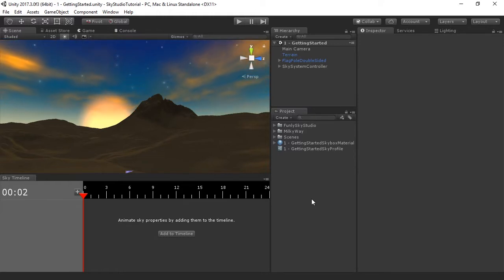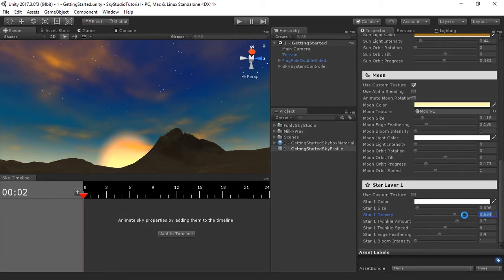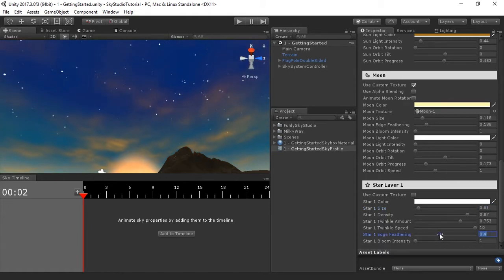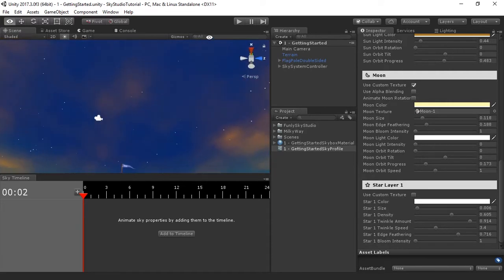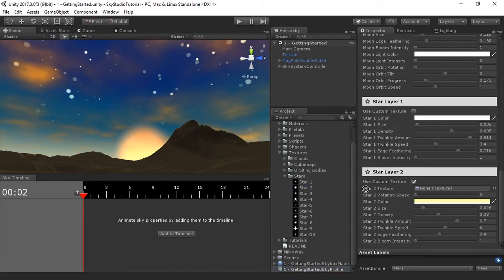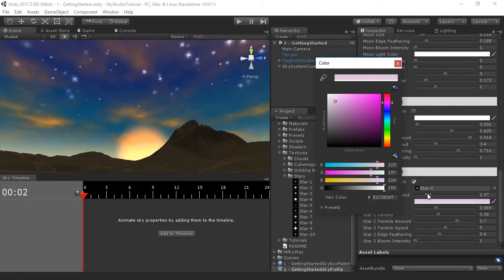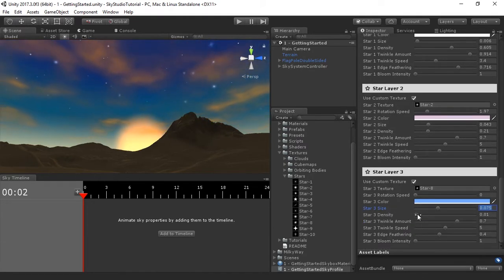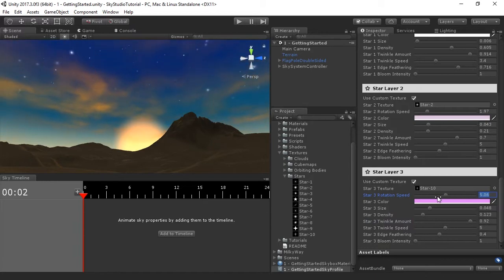7 - Stars - Sky Studio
This Sky Studio Unity Asset tutorial shows you how to customize the stars.